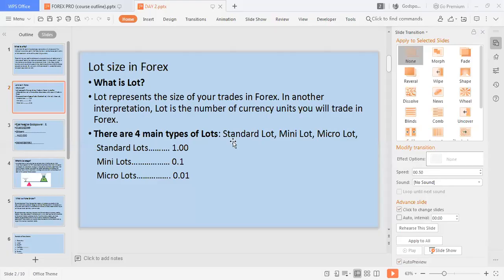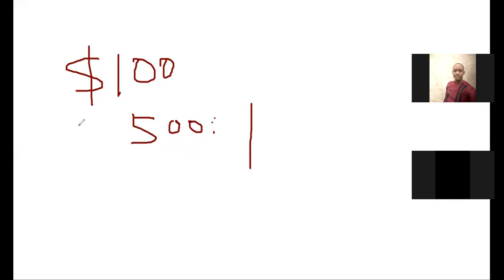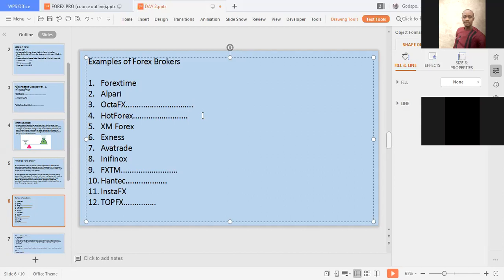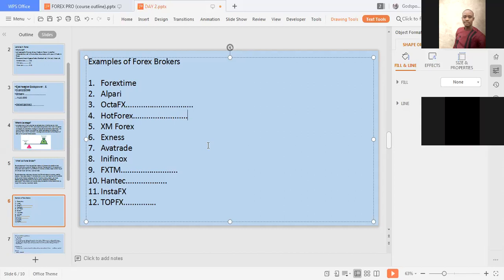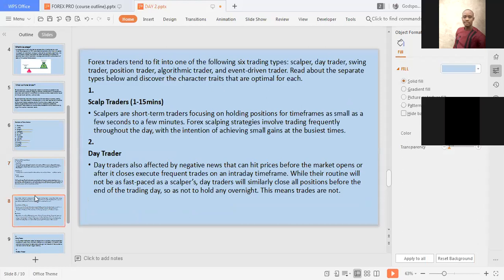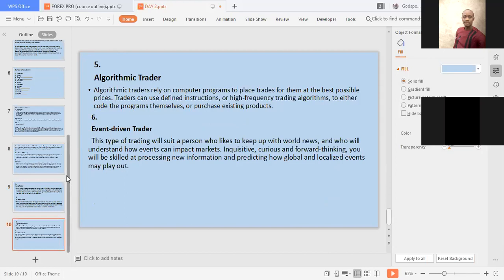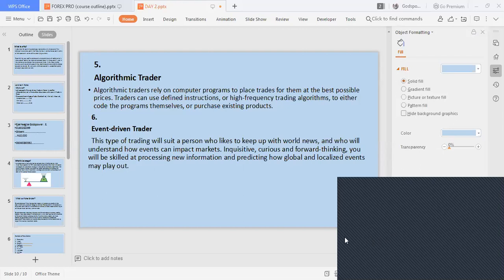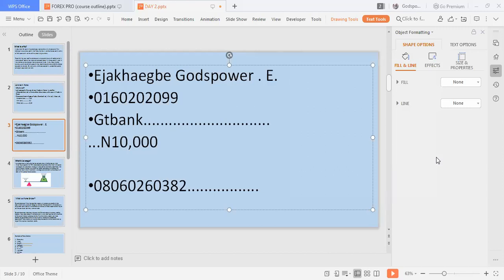DAY 2 Part 2 (Beginners Class)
LEVERAGE
PLATFORMS & CHARTING SOFTWARE
BROKERS & TYPES
TYPES OF TRADERS